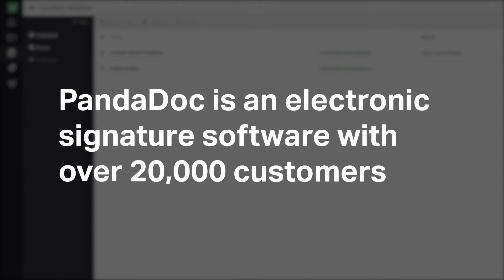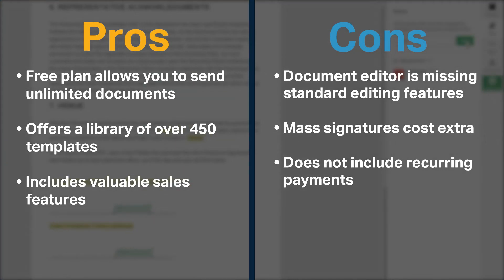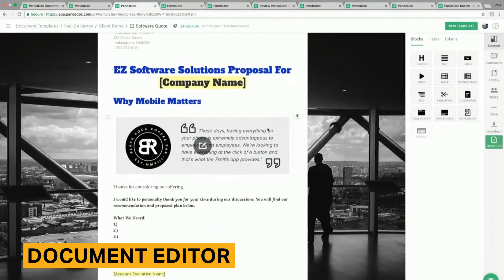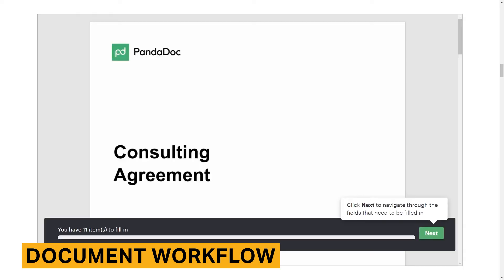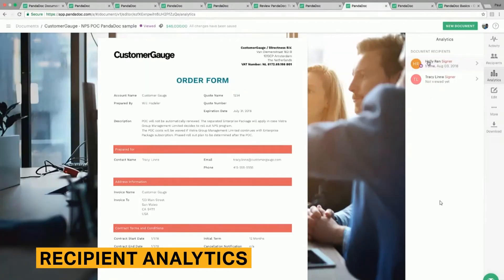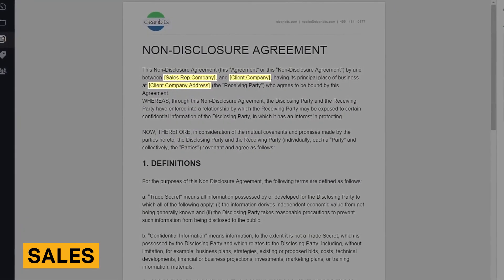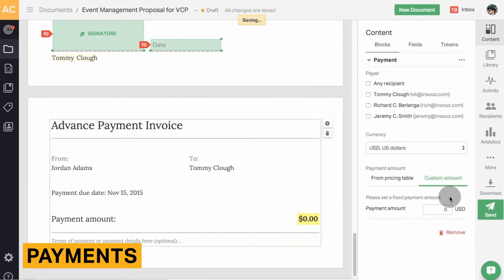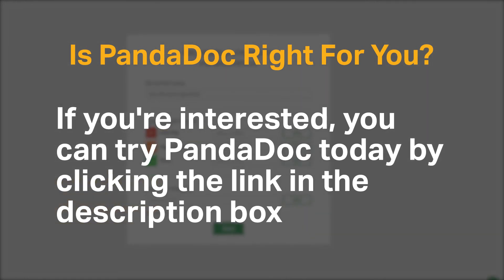PandaDoc Review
Looking for more reviews of e-signature software and tools?

PandaDoc is an electronic signature software with over 20,000 customers. It can be used for any type of legal document, and has tools built to specifically support sales teams.

This step-by-step walkthrough of the product includes details about pricing, pros and cons, and an analysis of PandaDoc’s major features.

⏰TIMESTAMPS ⏰
0:00 Introduction
0:31 Rating
0:40 Pros and Cons
1:10 Pricing
1:24 Templates
1:43 Document Editor
2:02 Version History
2:23 Document Workflow
2:58 Document Storage
3:31 Recipient Analytics
3:50 Audit Reports
4:14 Sales
4:49 Payments
5:18 Is PandaDoc Right For You?